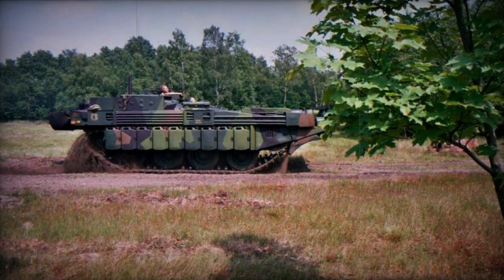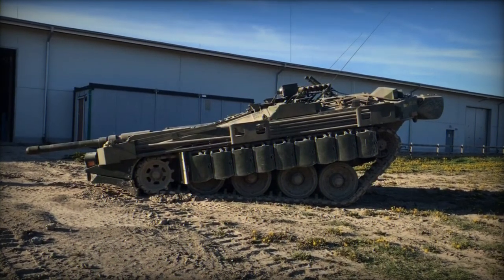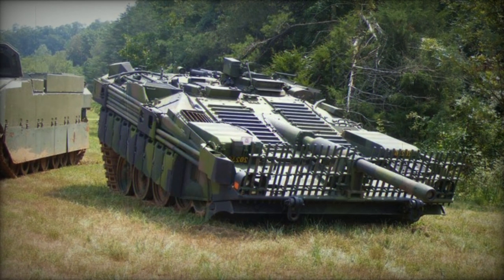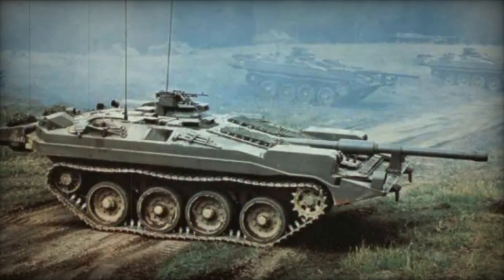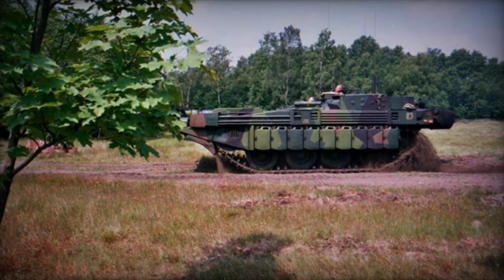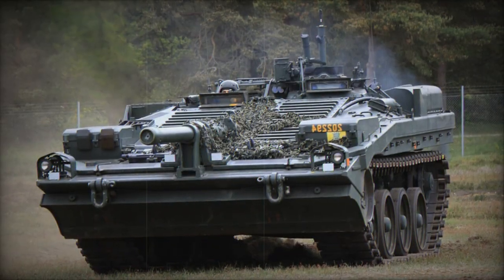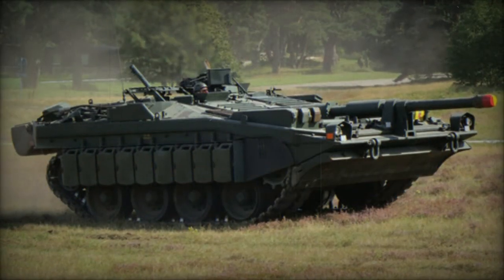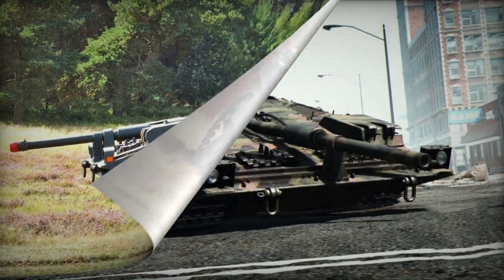STRV 103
The Swedish main battle tank under the index STRV-103, also known under the designation "S", is of special interest, because for the first time in the world history of tank construction it was equipped with quite interesting design solutions, in particular, the installation of two different types of engines - diesel and gas turbine, the absence of a turret, a cannon fixed relative to the entire hull of the tank with targeting by means of hull rotations in the horizontal and vertical planes, double armor - the main armor for vital units and crew and auxiliary armor for the crew.